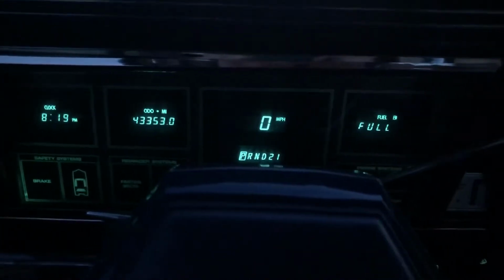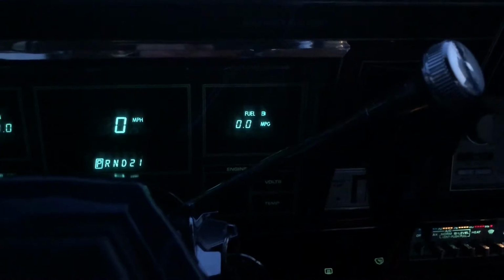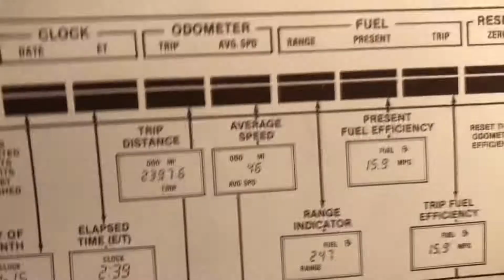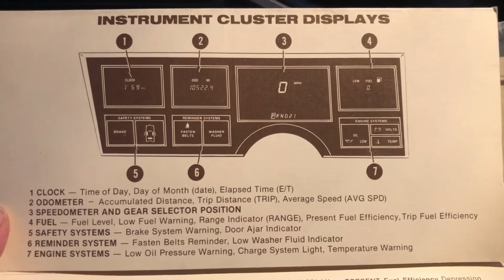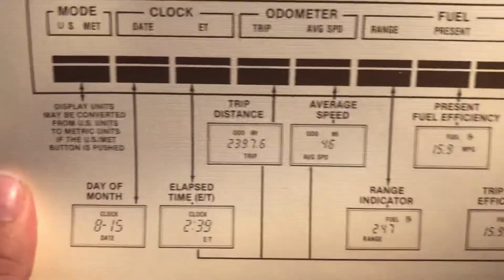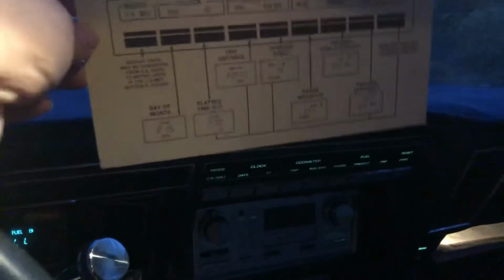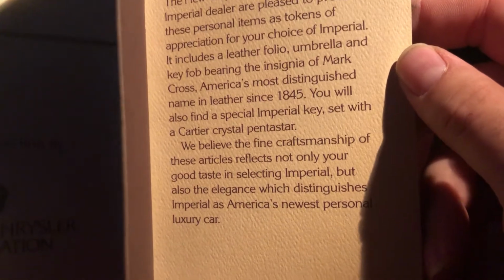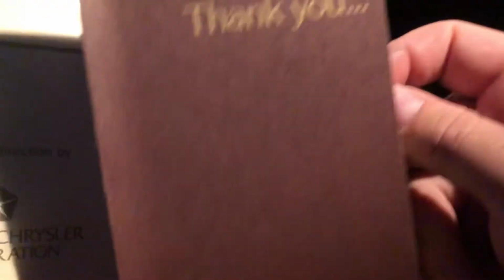1981-1983 Imperial Cluster Function and Owner’s Guide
For both regular and Sinatra editions of the 81-83 Imperials. This was the first domestic full digital cluster.